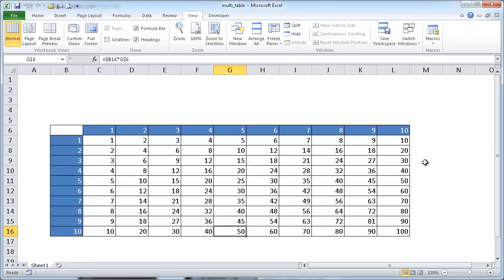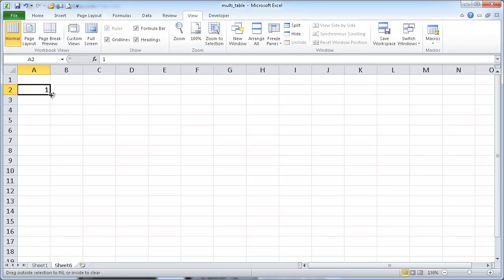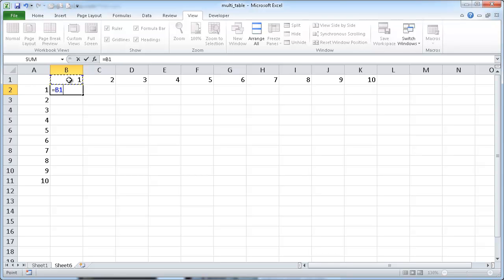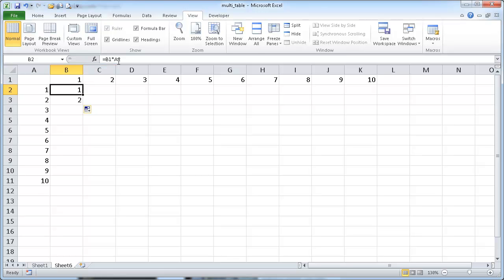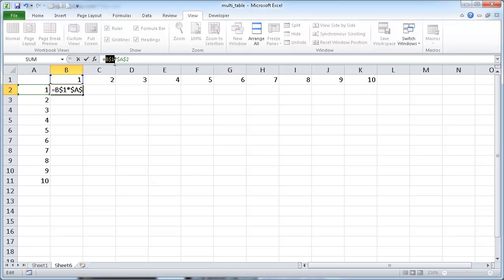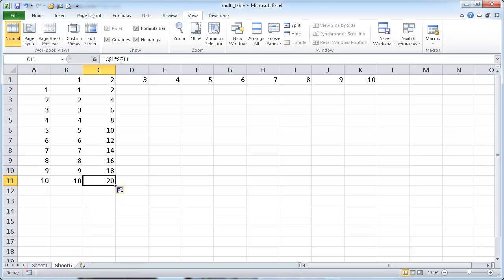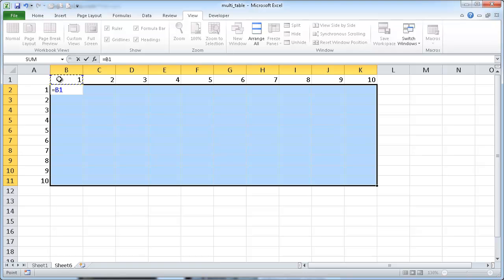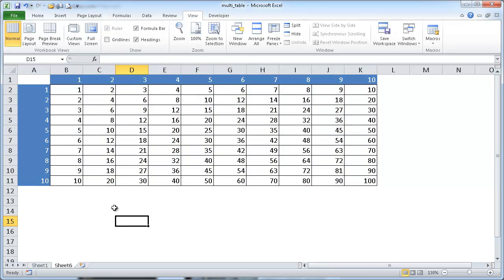Excel Tutorial: Easy Steps to Create a Multiplication Table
Excel is great for making calculations and show the results of those calculations in a general way.  In this tutorial, we're showing you the easiest steps to create a multiplication table in Microsoft Excel. Whether you're a beginner or need a quick refresher, this video is tailored for you. Follow along as we break down each step, ensuring you can replicate this essential function on your own. Let’s start multiplying your Excel skills right now!.